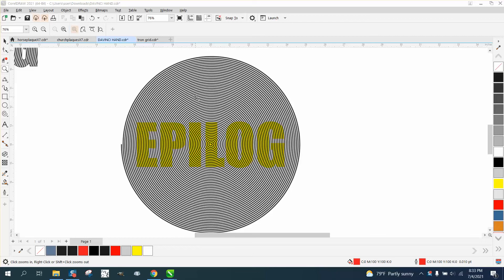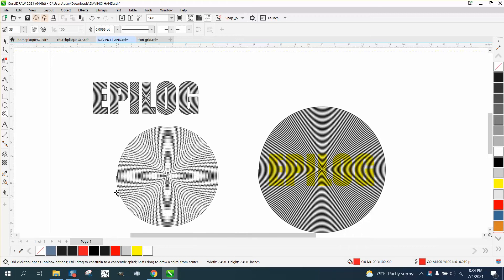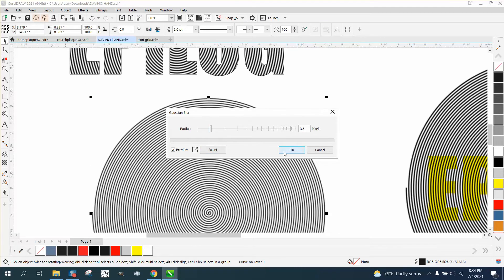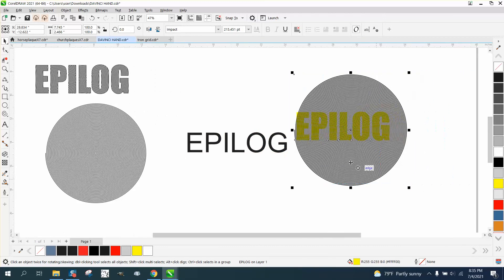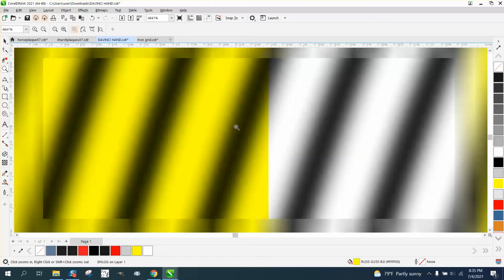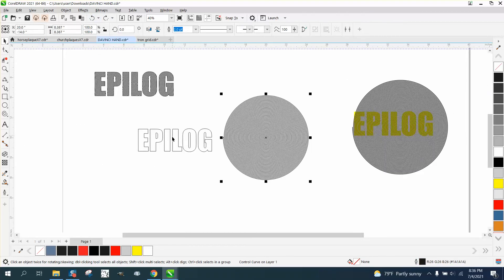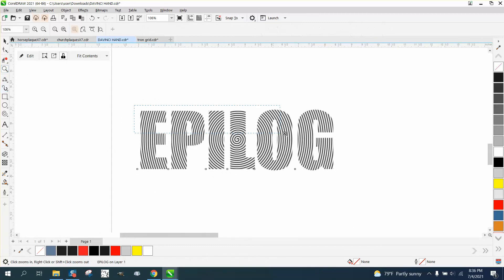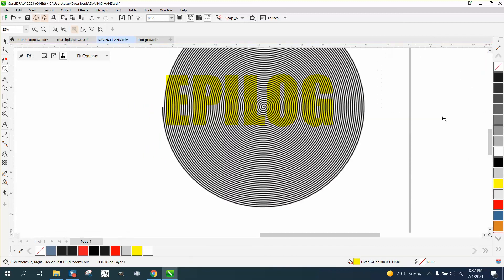CorelDraw Tips & Tricks Spiral Tool and Blur